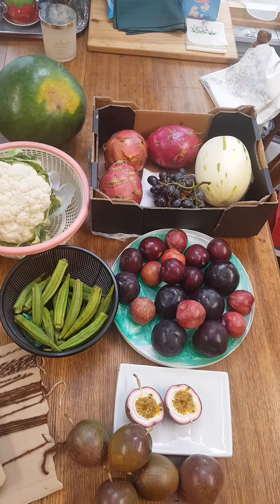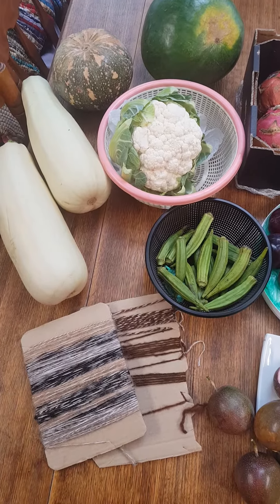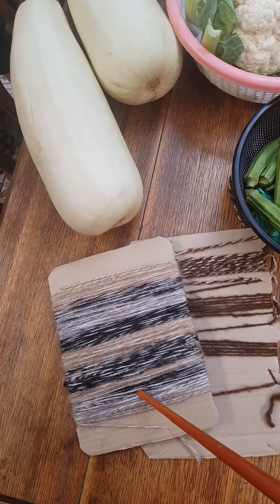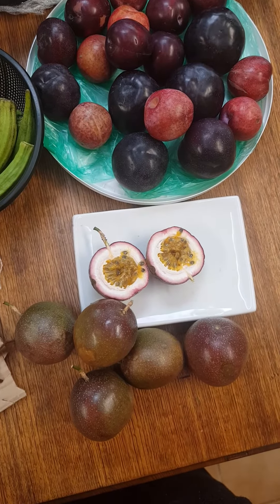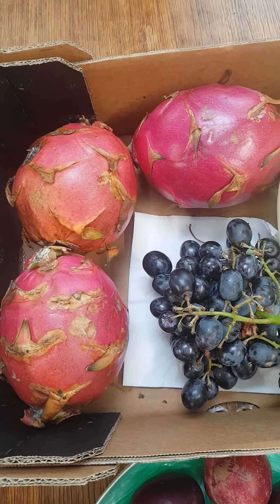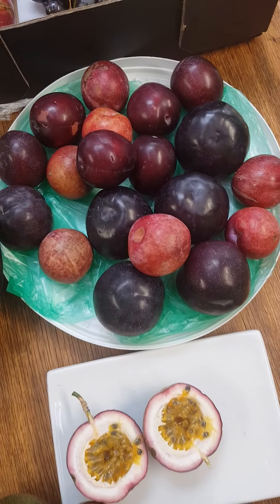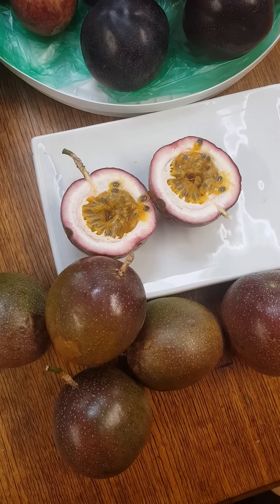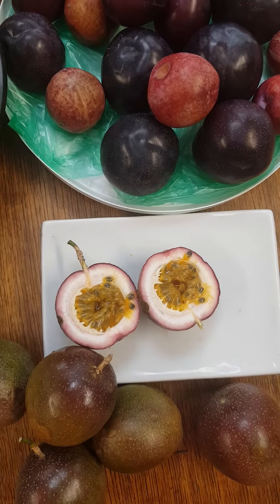What the words "Hobby Farm" mean for you? See what its mean mostly in Australia.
Hobby farm in AU  usually suppose good parcel (a few acres) of the  land with some gardens and not big numbers of  farm animals and pets. Hobby farms  usually do not produce any farm products for sale, but its do and promote many traditional farms activities and crafts.